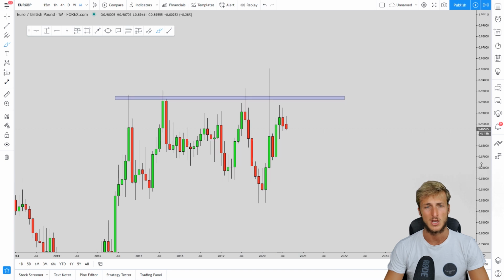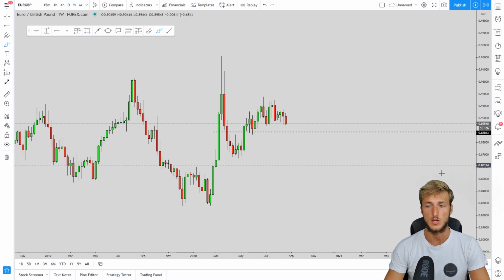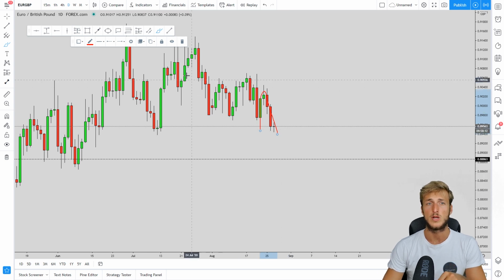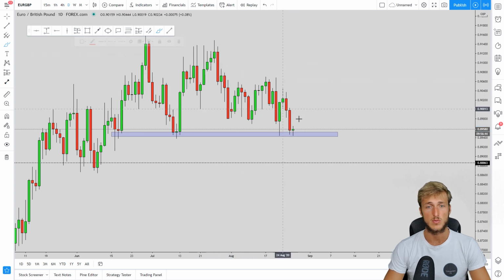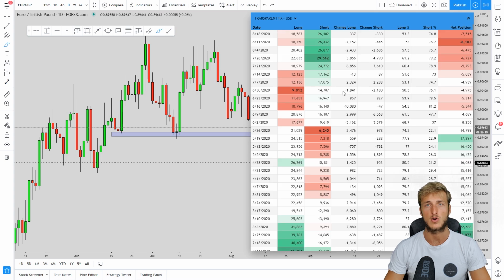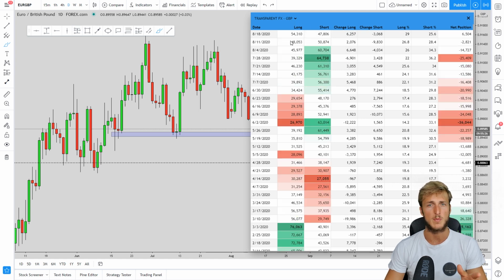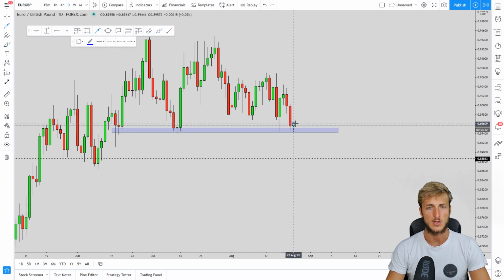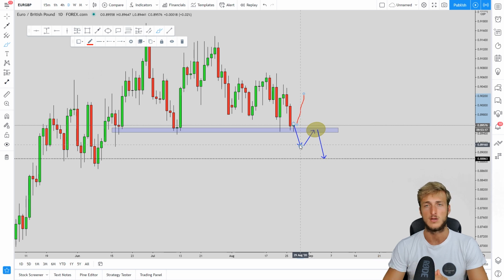SWING TRADING: How Can We Approach This Market?!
In this video, you will learn how you should be looking for swing trading opportunities when you are analyzing the market and searching for forex trading setups. Specifically we will be performing a live analysis on EUR/GBP, to see what kind of swing trading opportunities we can be looking for on the pair.